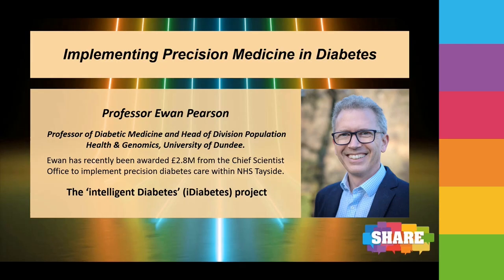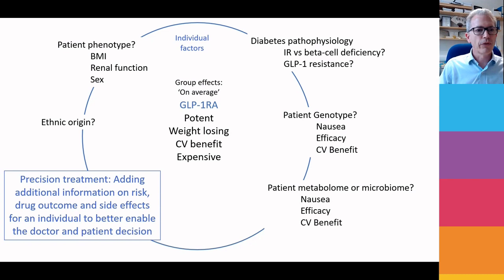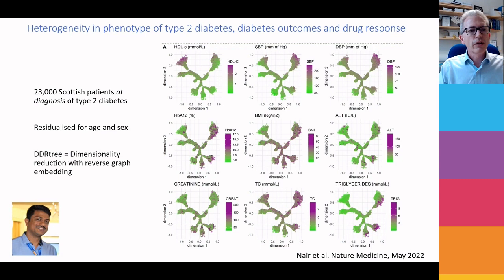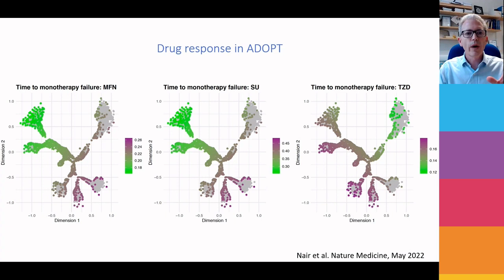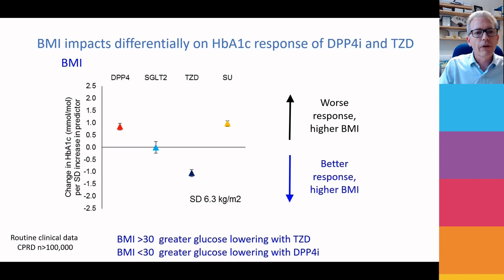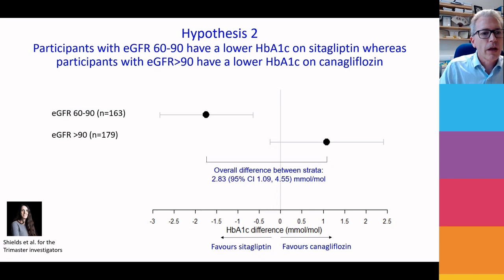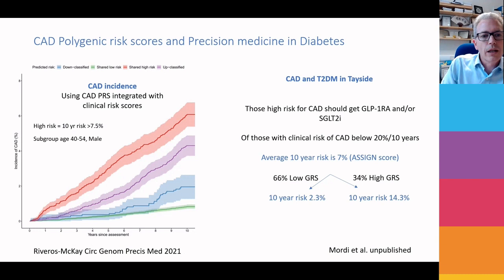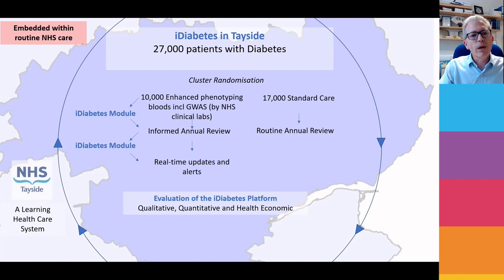Implementing Precision Medicine in Diabetes, Professor Ewan Pearson, Professor of Diabetic Medicine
Professor Iain McInnes introduces Professor Ewan Pearson, Professor of Diabetic Medicine, Head of Division Population Health & Genomics, University of Dundee to speak about implementing precision medicine in diabetes at the SHARE symposium in September 2022.
Professor Ewan Pearson is Professor of Diabetic Medicine at the University of Dundee, Visiting Professor at the University of Edinburgh, Guest Professor at University of Lund and Honorary Consultant in Diabetes and Endocrinology at Ninewells Hospital and Medical School in Dundee.